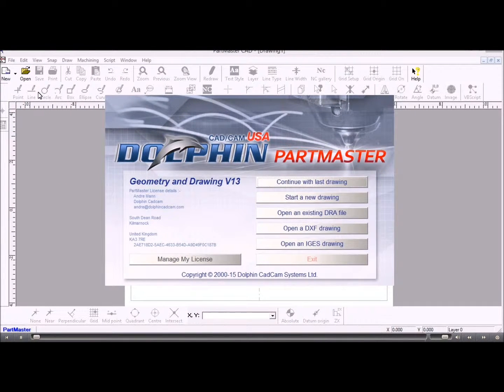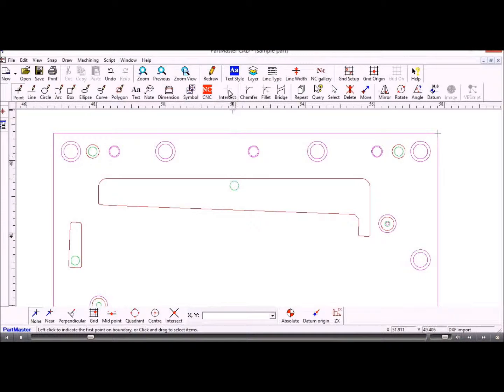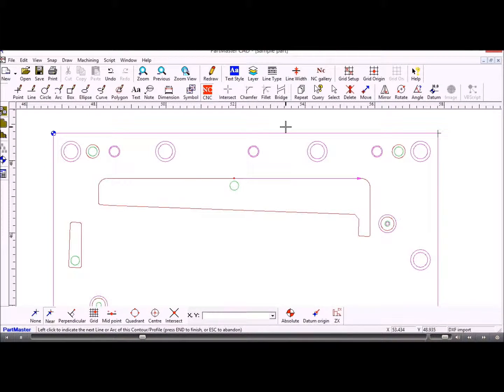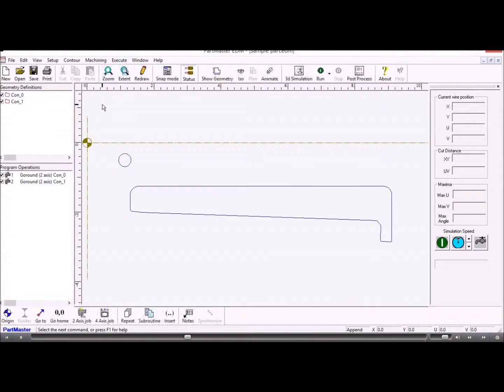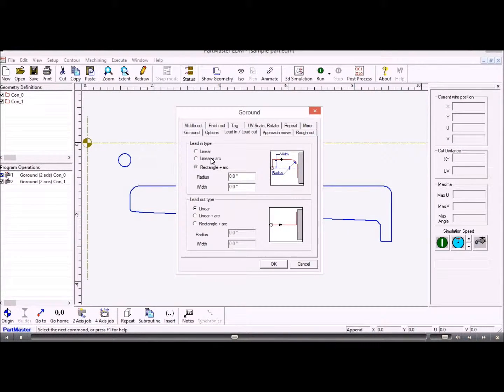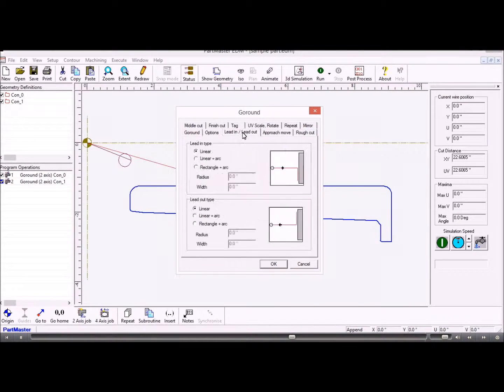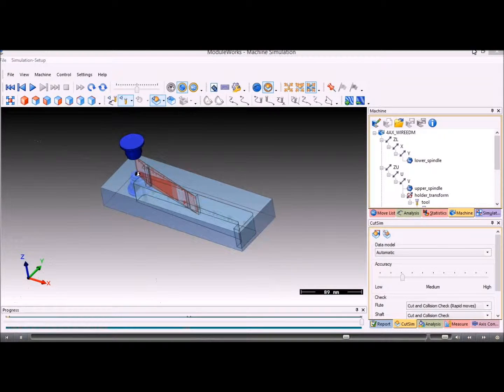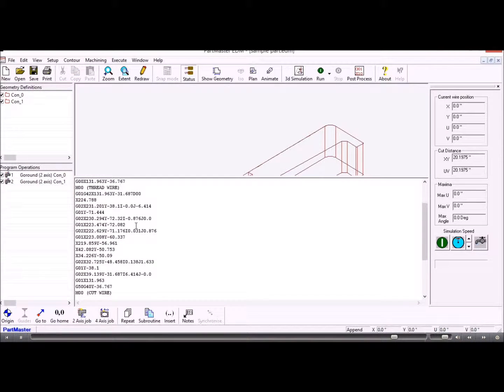EDM Sample Part in Dolphin CAD-CAM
Dolphin CAD CAM USA provides powerful and affordable CAD CAM Software for CNC Machining and Metalworking. From the Home Shop - Hobby Machinist to CNC shops both small and large, Dolphin CAD CAM offers CNC Programming capabilities for 2 & 3 Axis Milling, 2 Axis Lathe and 2 & 4 Axis Wire EDM part making at an affordable cost that makes adding Dolphin to your CNC Toolkit an excellent choice.